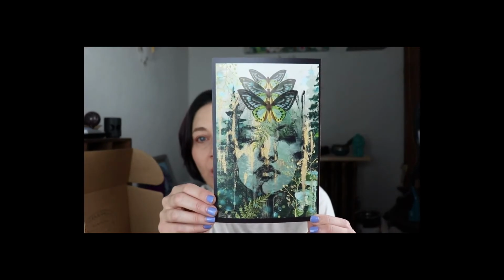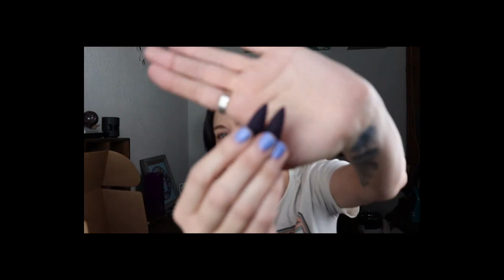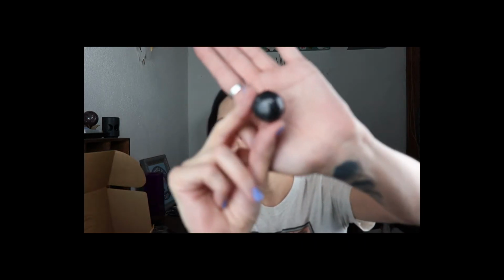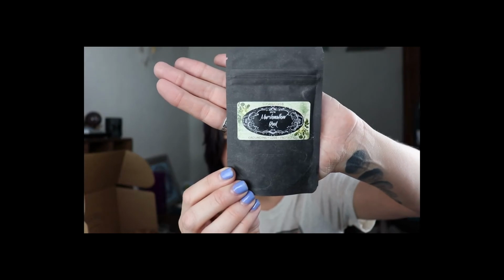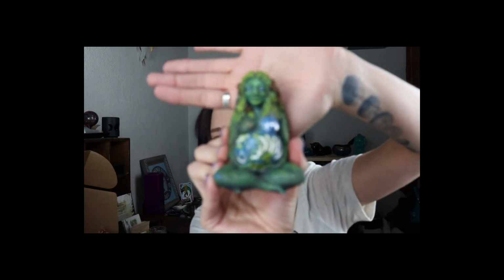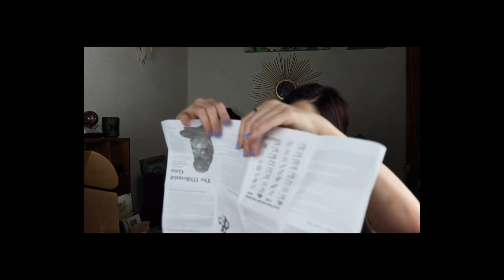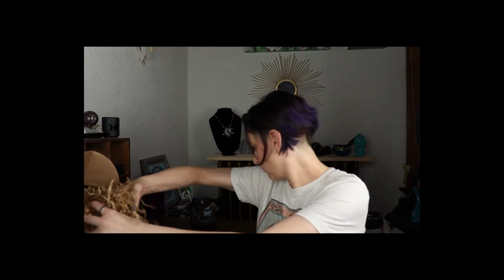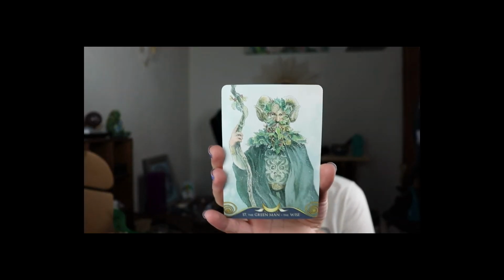Sugar Muses Deluxe April 2021 | Witchy Subscription Unboxing | Beltane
Hey guys! Thanks for stopping in! In this video, I am unboxing the Sugar Muses Deluxe Box for April 2021. The theme of this box is Beltane - for Grounding, New Growth and Celebrating Mother Earth

REQUEST A TAROT READING FROM ME